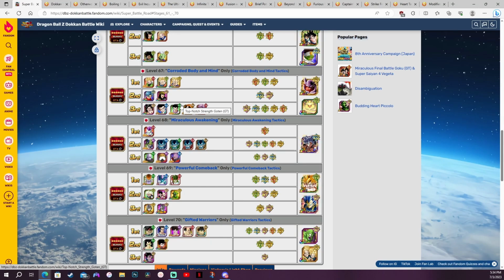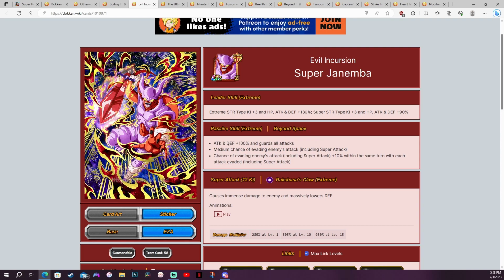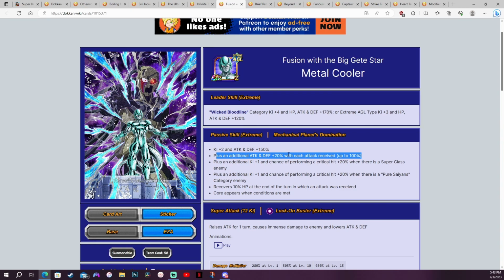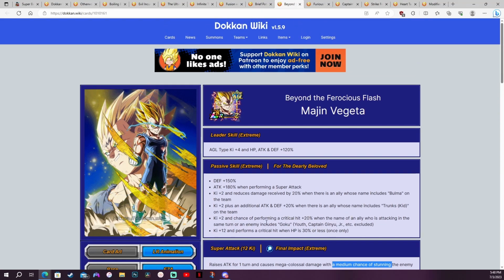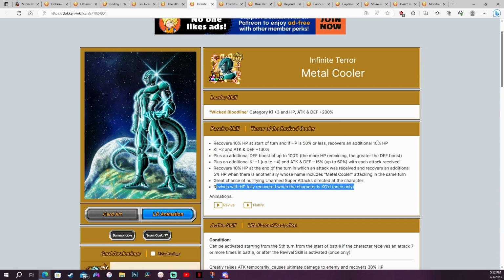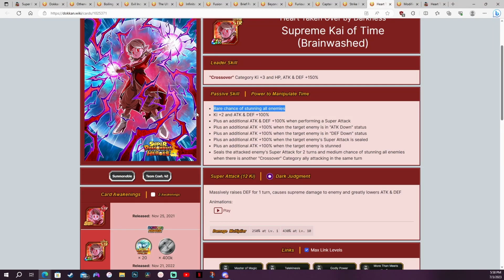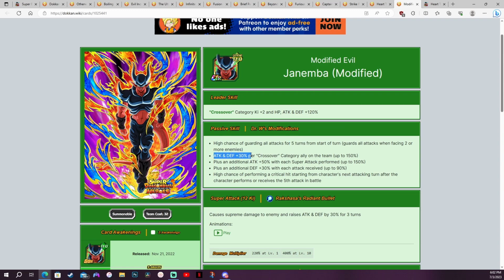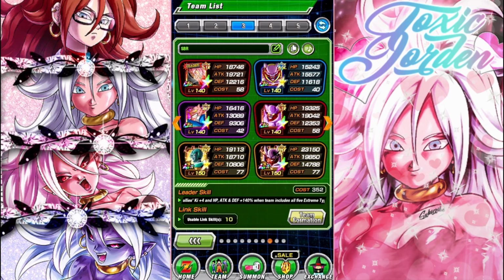*TEAM BUILDING GUIDE!!* CORRODED BODY AND MIND SUPER BATTLE ROAD!! (DBZ Dokkan Battle)